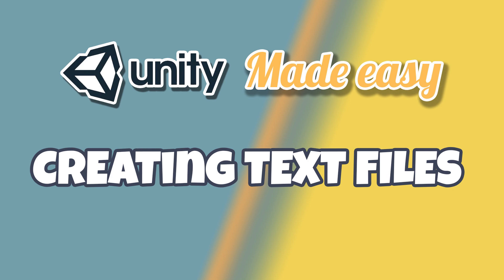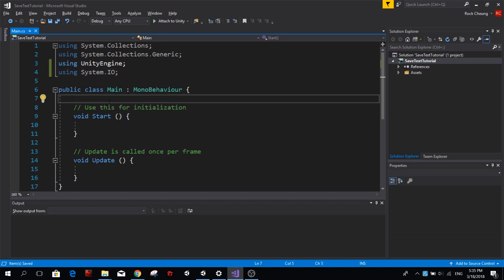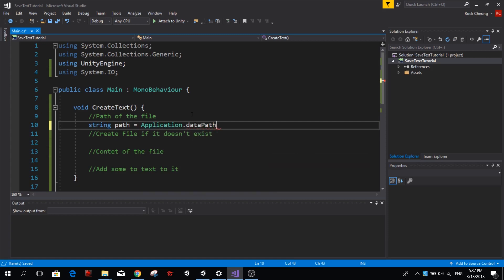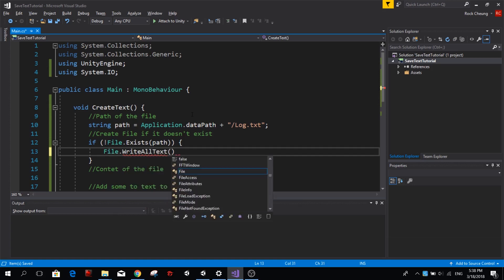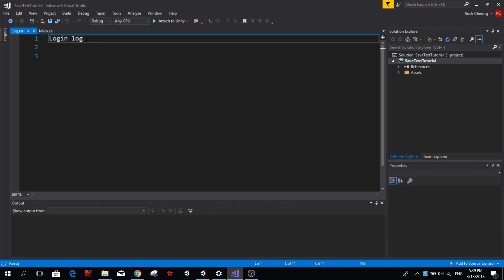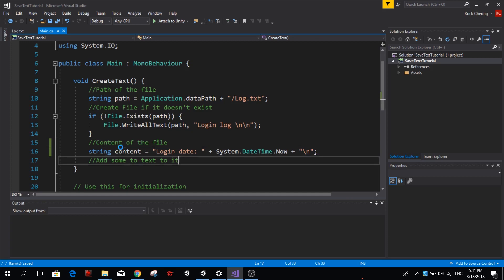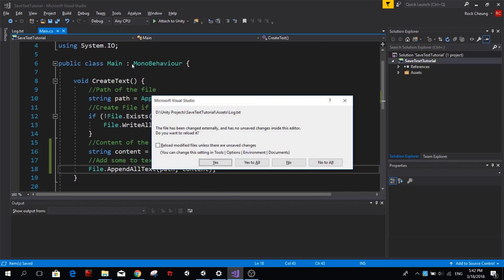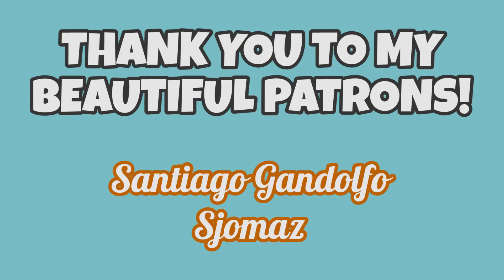Unity Made Easy - Creating Text Files [System.IO]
Hello guys, Hope you will enjoy!
Today we will be learning how to create a text file and add more text to it whenever we want.
For this example we will create a Log System.
1. Eine Kleine Nachtmusik by Mozart